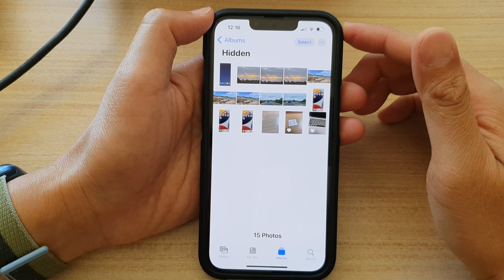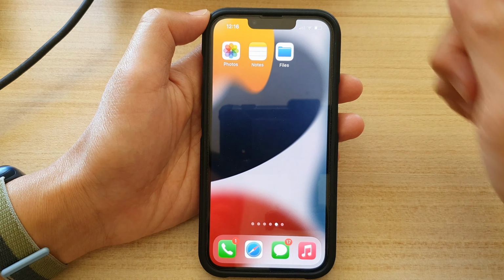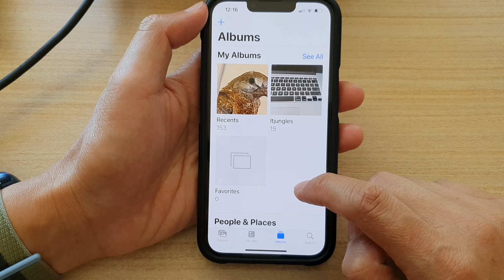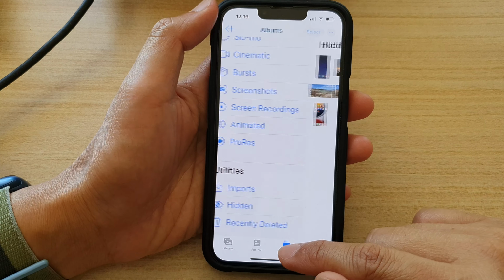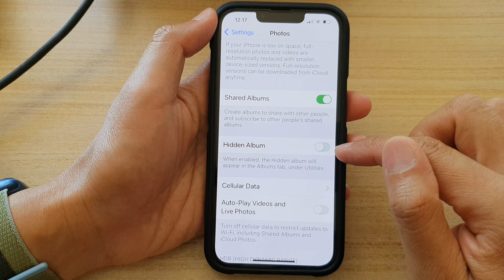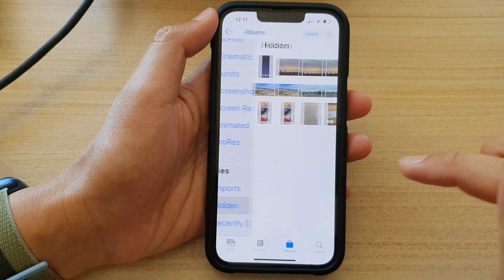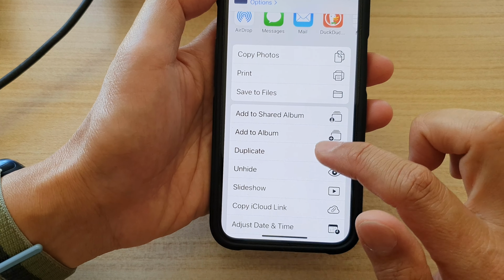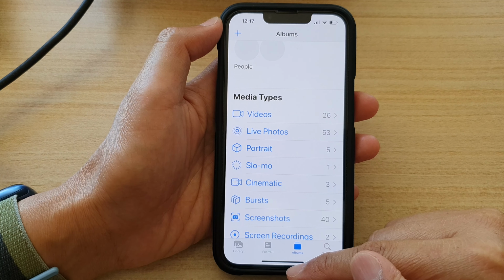iPhone 13/13 Pro: How to Show Hidden Photos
Learn how you can discover and show hidden photos on iPhone 13 / iPhone 13 Pro/Mini.